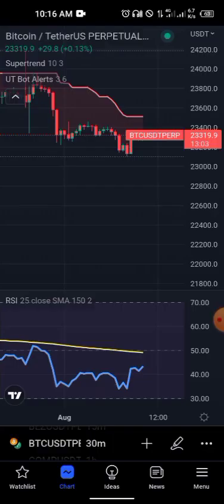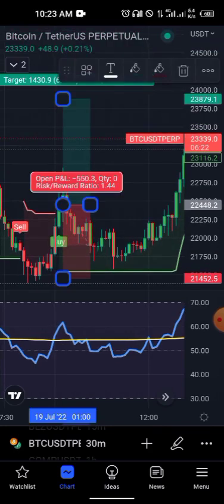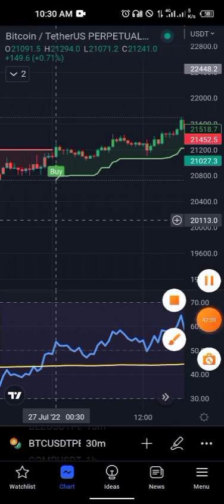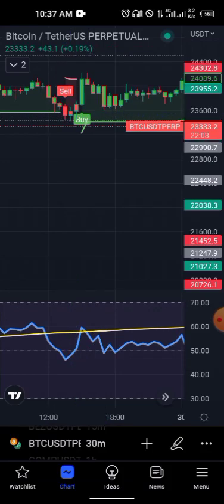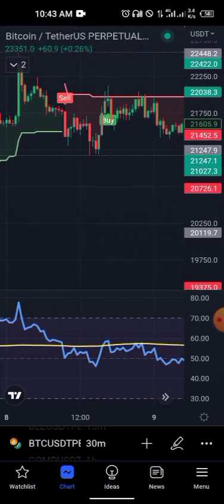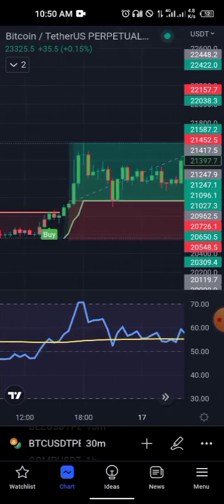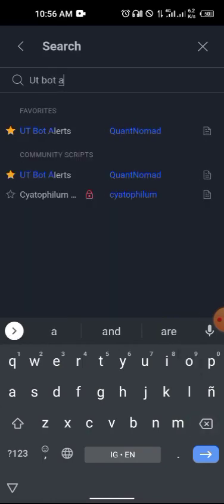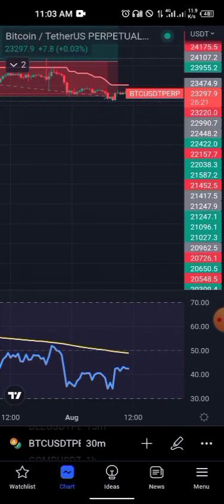3 Indicator Strategies You Never Knew That's Better Than Some Premium Indicator Strategies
In this video you will learn of the 3 powerful Indicators I combined to increase my trade winrate much more than you can think of. You should be paying for this but I will be giving it out for free and all I ask is you like, subscribe and share this video to help my channel grow.